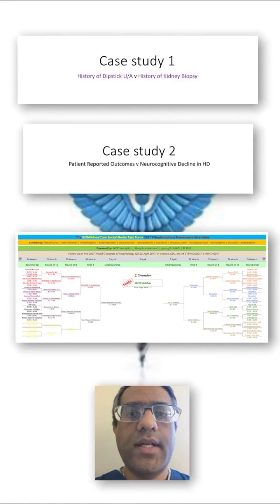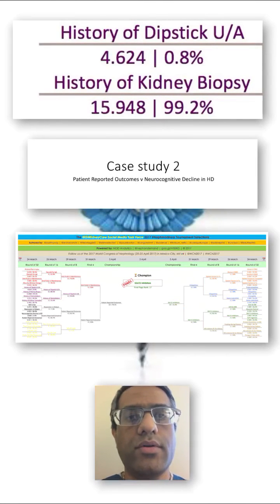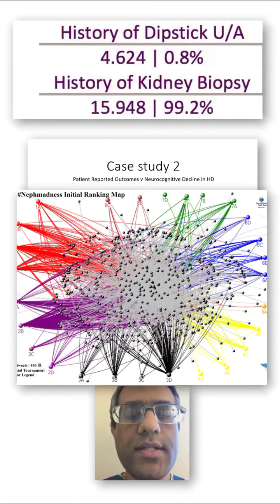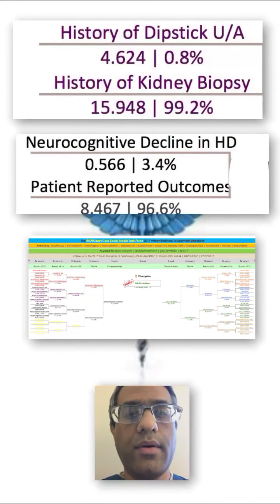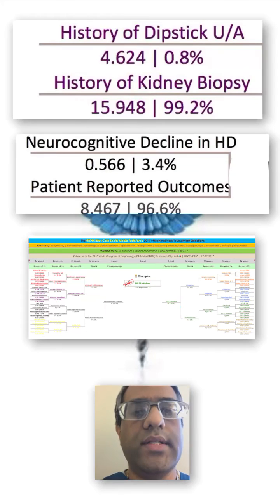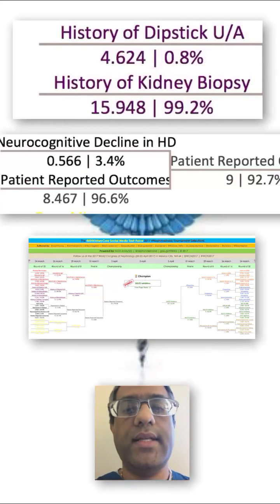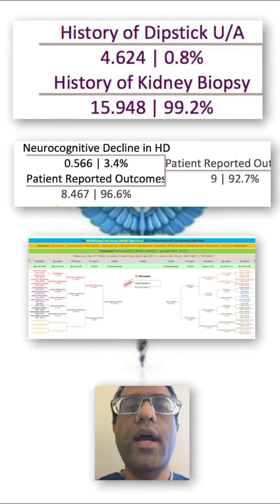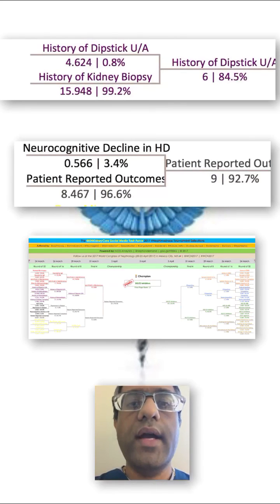2017 Nephmadness Case Studies 1 & 2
Understanding the Elo algorithm